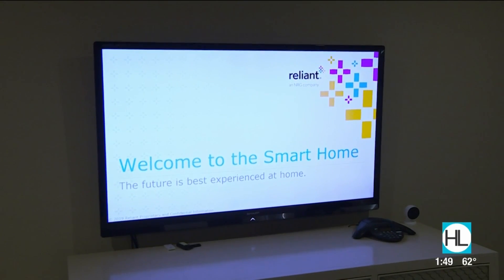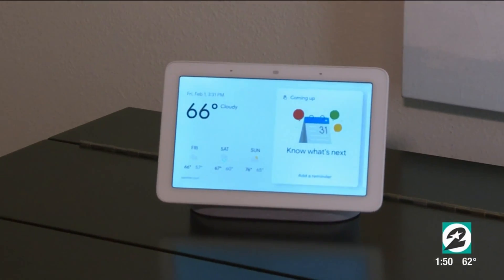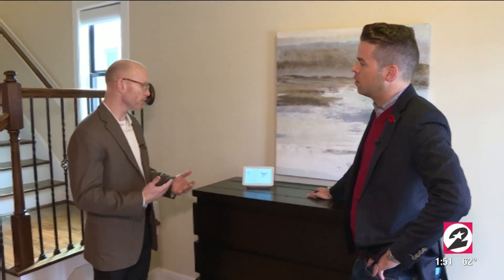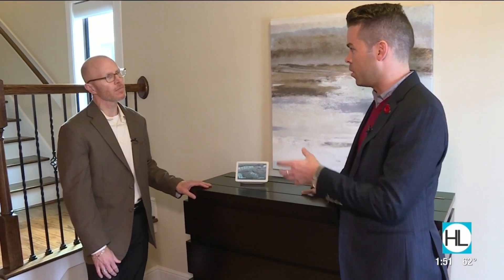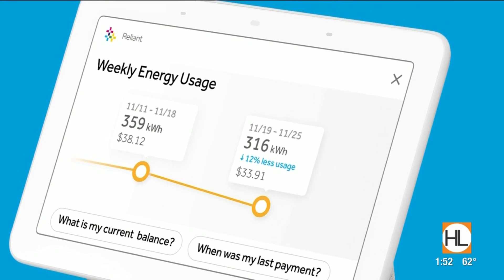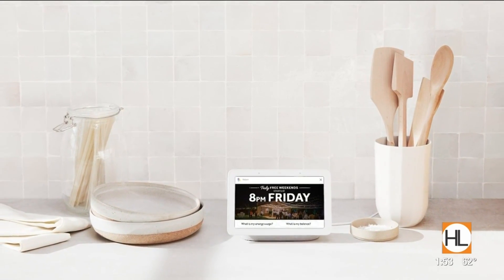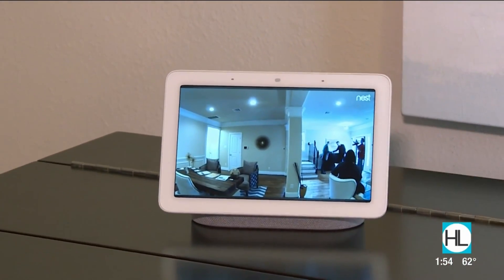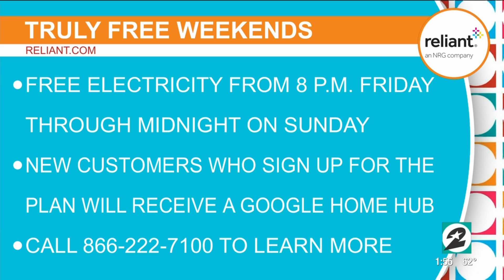Make your life easier with new smart home tech | HOUSTON LIFE | KPRC 2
From controlling your thermostat, to turning on your house lights, let the latest in smart home technology make your life easier.